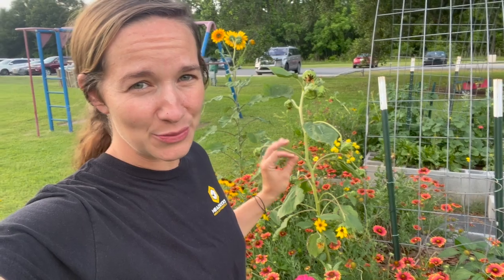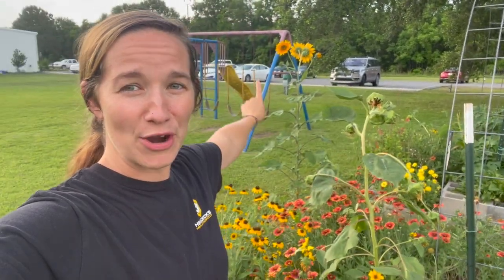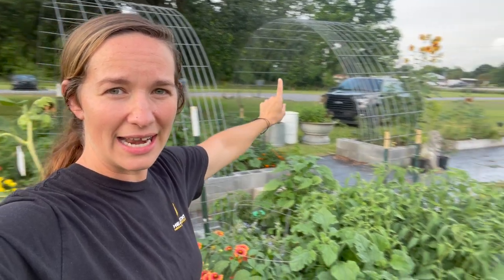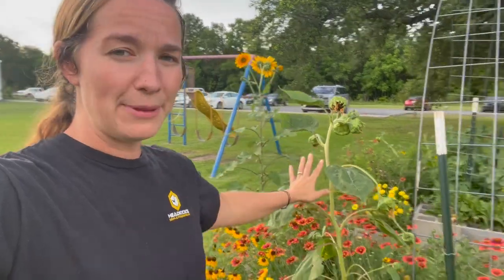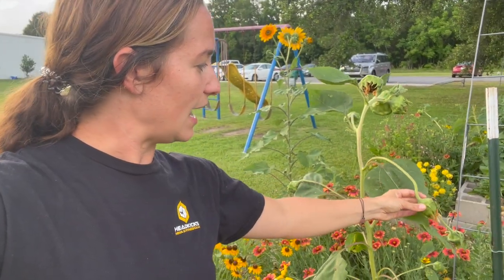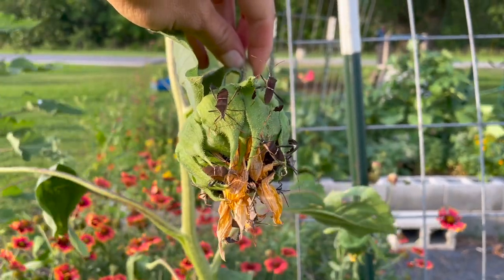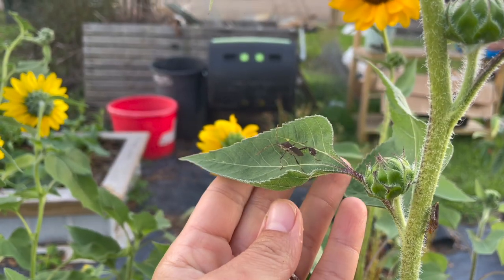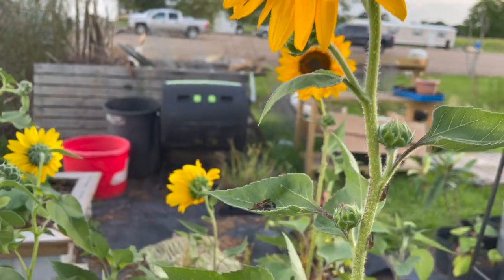How to Kill Leaf Footed Bugs in the Garden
Leaf footed bugs and stink bugs will suck the juice out of your tomatoes, peppers and blueberries in the garden.  Plant Sunflowers nearby to attract these pests and keep them off your tomatoes.  Check out the video for a quick and easy way to kill these pests for delicious garden harvests all summer long.

Drop us a line:
6716 Johnston Street